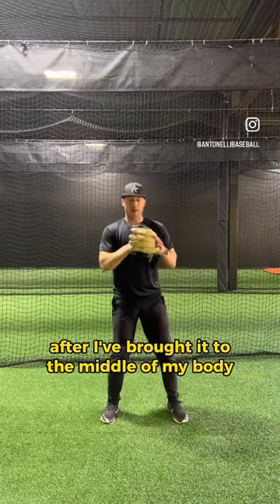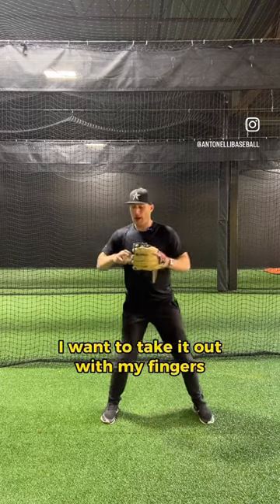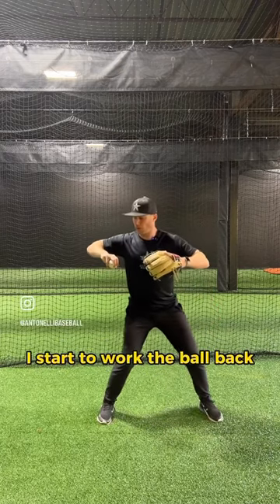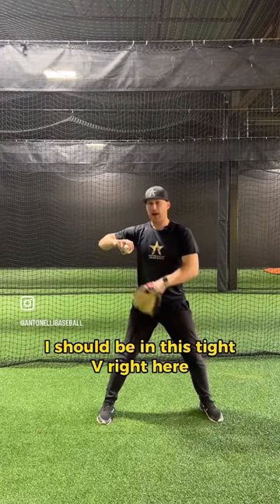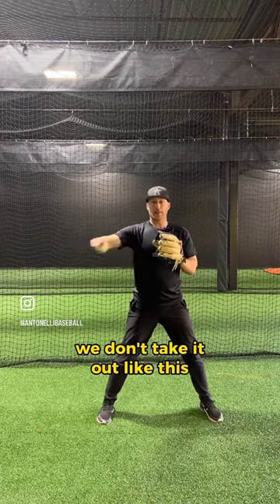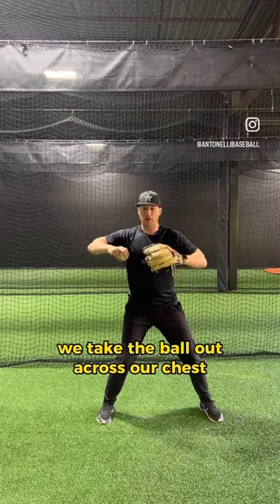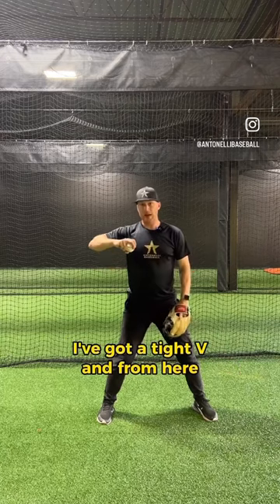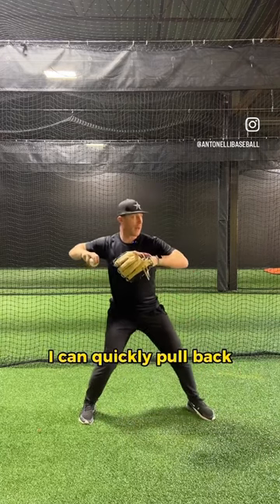Creating a short, repeatable arm stroke as an infielder